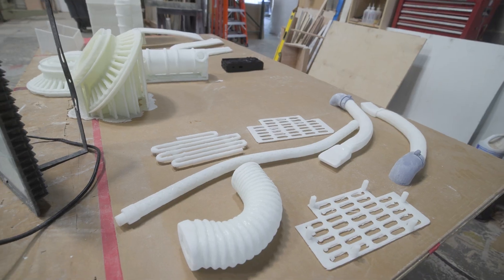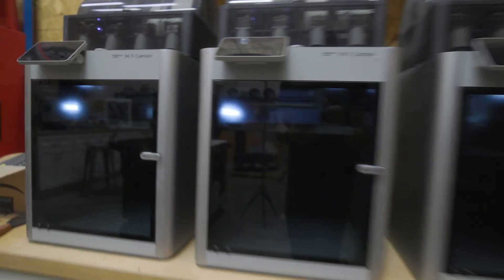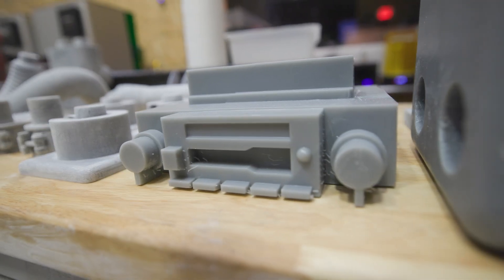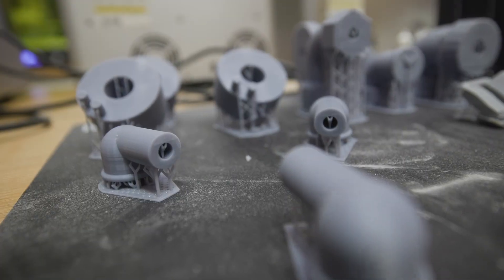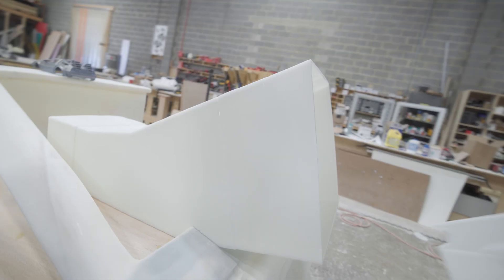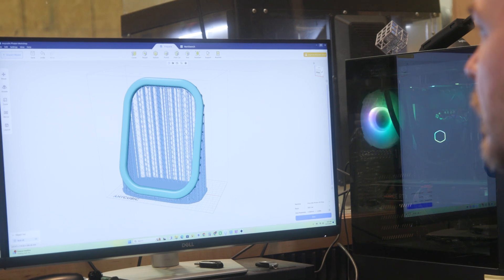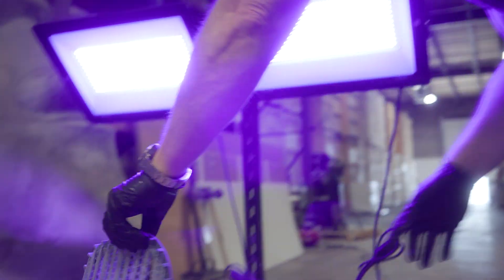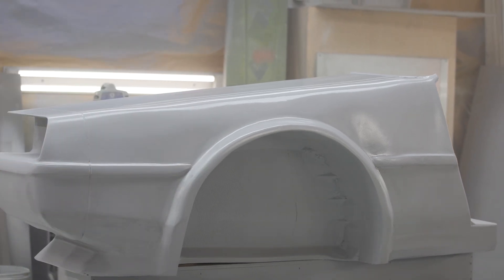Project 3D DeLorean | 6 DAYS OUT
With less than 1 week left until we must ship our “Back To The Future” photo op to the Rapid + TCT event in Los Angeles, the team at Hatch Exhibits is working hard to complete our monumental 3D printed DeLorean project. While the massive Massivit 5000 has been handling the larger body panels from Direct Dimensions 3D scans, our farm of smaller filament and resin 3D printers have been churning out all the intricate details that will bring this iconic vehicle to life.

From the headlights to the flux capacitor, our smaller 3D printers have been operating nonstop to ensure every piece is finished to perfection. The attention to detail in these smaller components is critical to maintaining the authenticity of the DeLorean design.

With the clock ticking, our dedicated team is putting in the extra hours to meet our tight 2-week deadline. We're excited to debut the fully assembled DeLorean at Rapid + TCT next week and transport attendees back in time.